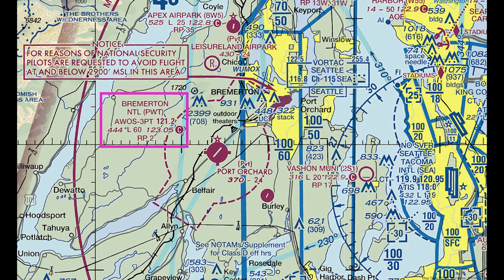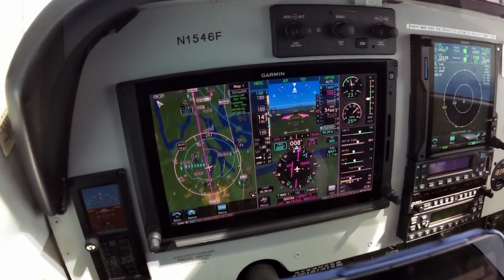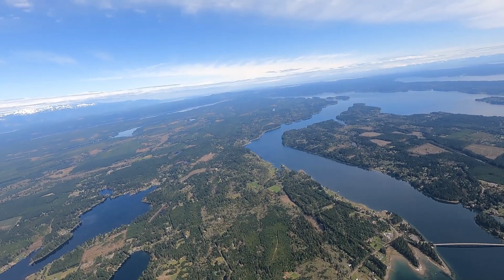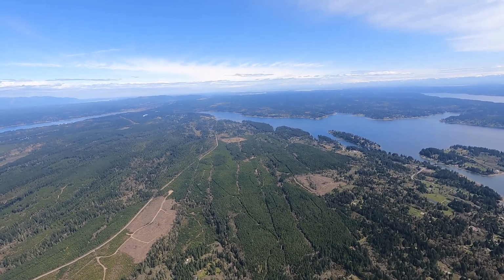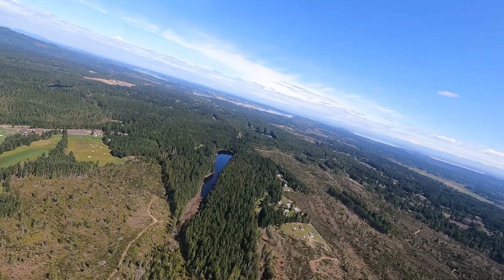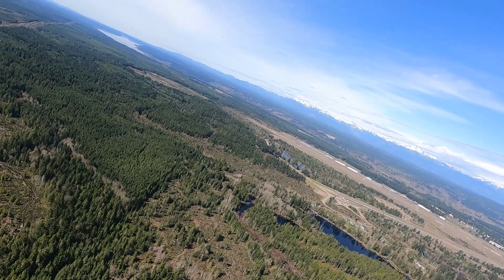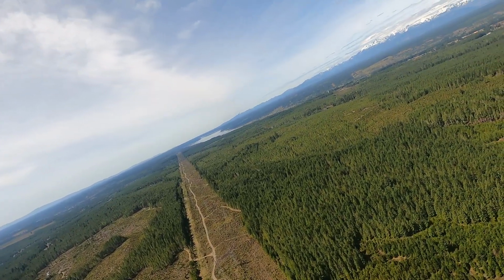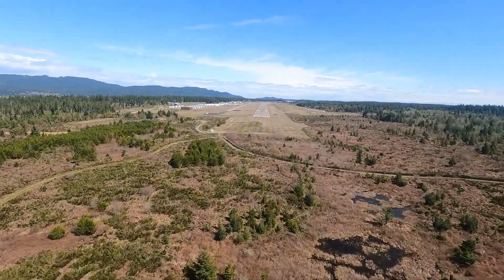Busy Traffic Pattern at Bremerton (KPWT)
After flying a practice ILS approach at Astoria, OR, I returned to Seattle via a fuel stop at Bremerton, WA, a busy non-towered airport that we often use with students for landing practice and instrument approaches.

I cruised northeast from KAST at 5500, and I used the VNAV feature in the Garmin GTN 750Xi to set up an along-track altitude constraint to help me make a graceful descent to join the crowded the VFR traffic pattern altitude at KPWT.